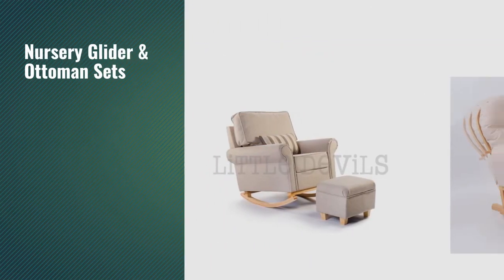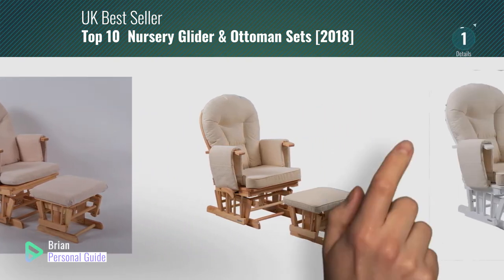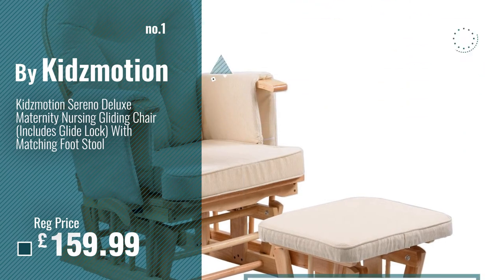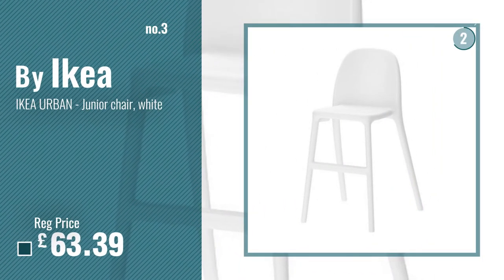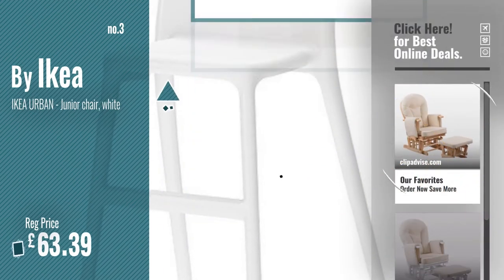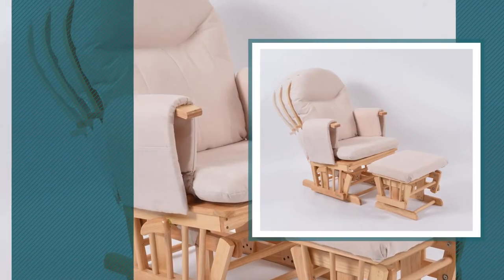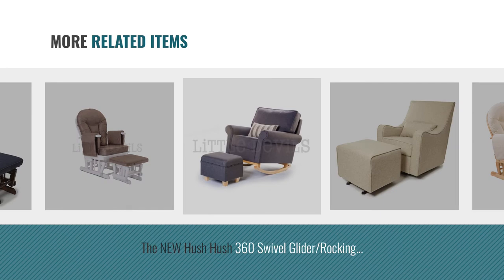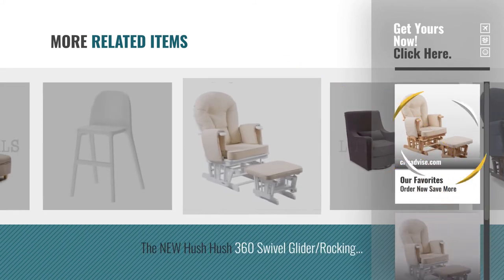Top 10 Nursery Glider & Ottoman Sets [2018]: Kidzmotion Sereno Deluxe Maternity Nursing Gliding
New! 2019 Black Friday / Cyber Monday Nursery Glider & Ottoman Sets Deals and Updates.

Black Friday / Cyber Monday Sereno Nursing Glider maternity rocking chair with glide lock and footstool … (Natural) by Kidzmotion

Black Friday / Cyber Monday Serenity Nursing Glider maternity chair white with footstool … (White) by Kidzmotion

Black Friday / Cyber Monday IKEA URBAN - Junior chair, white by Ikea

Black Friday / Cyber Monday The New Cream/Beige Hush Hush Rocking/Nursing/Glider Chair - Converts into Stunning by HUSH HUSH ROCKING CHAIR

Black Friday / Cyber Monday Habebe Glider Rocking Nursing Recliner Chair with footstool ***WITH BRAKE + WASHABLE by Habebe

Black Friday / Cyber Monday The NEW Hush Hush 360 Swivel Glider/Rocking Nursing Chair (in Cream) – The Modern Glider by HUSH HUSH 360

Black Friday / Cyber Monday The New Hush Hush Rocking/Nursing/Glider Chair - Converts into Stunning Armchair Too! The by HUSH HUSH ROCKING CHAIR